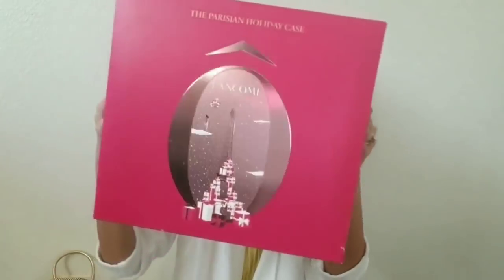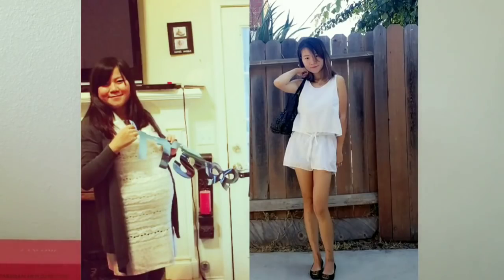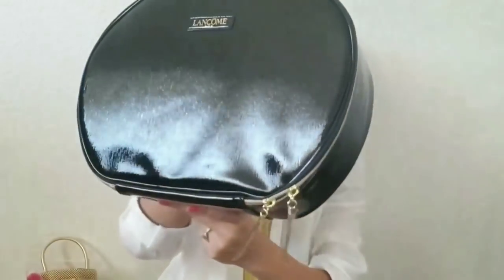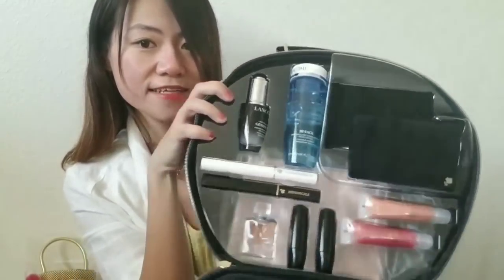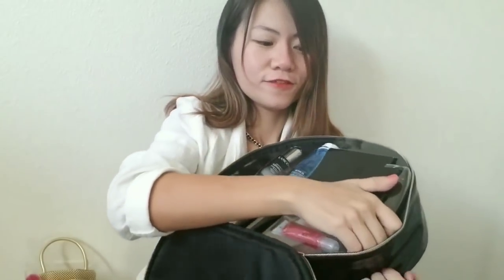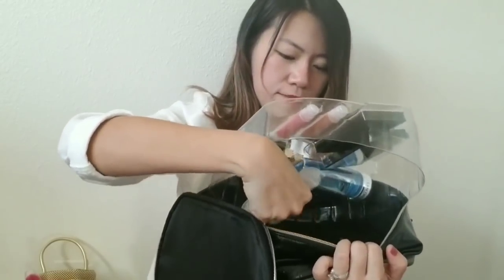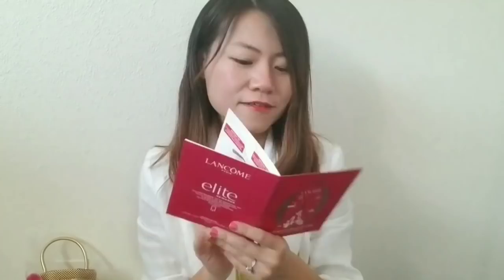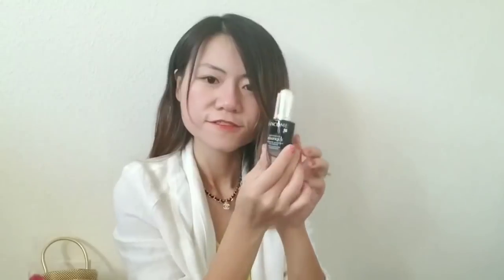Trying Lancome 2017 Holiday Beauty Box - Makeup For Hooded Eyes/RBF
Hi loves,
This video is about trying lancome 2017 holiday case-makeup for hooded eyes or rbf. no mascara makeup. I did a full review and demo on lancome 2017 blockbuster. It includes full size lancome mascara, 2 lancome lip gloss, 2 lancome eye shadows.  a genefique, lancome perfume and 2 lancome lipsticks. I also did an easy smokey eye makeup tutorial.